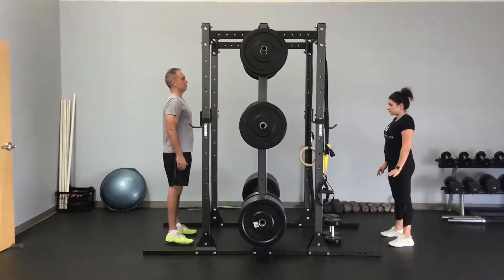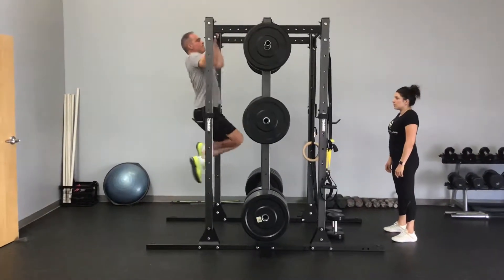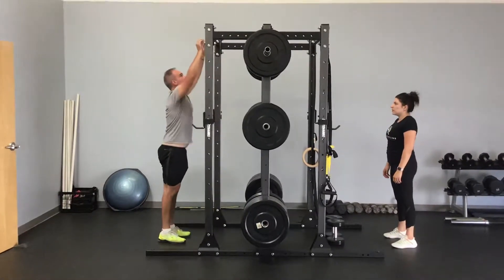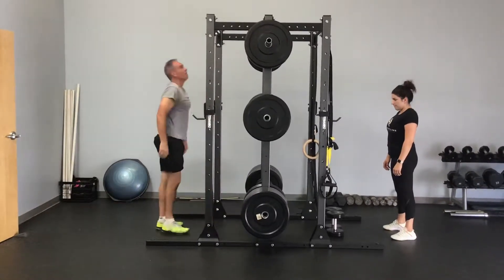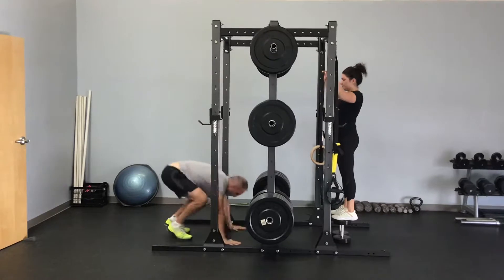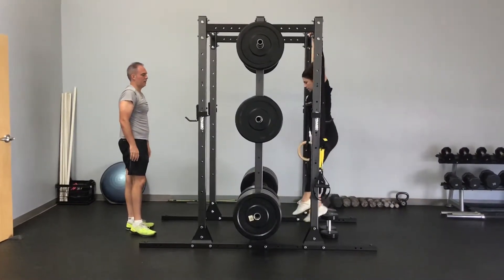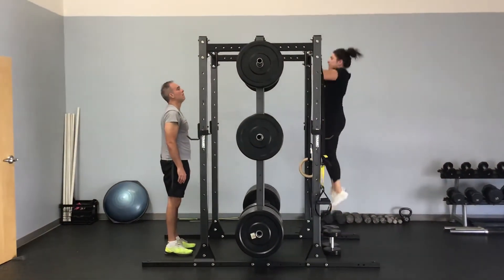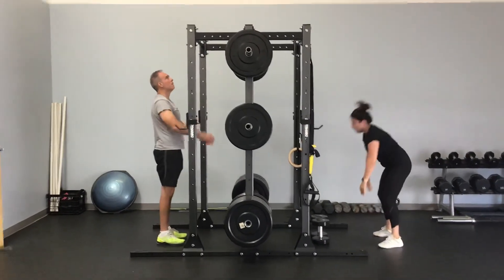Met Pull Up to Plank & Climb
Metabolic Pull Up to Plank & Climb